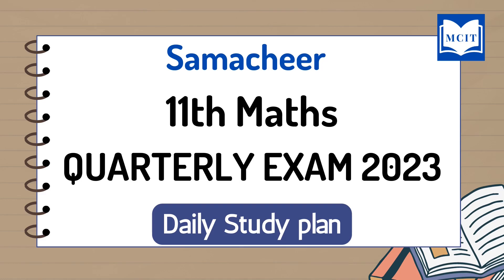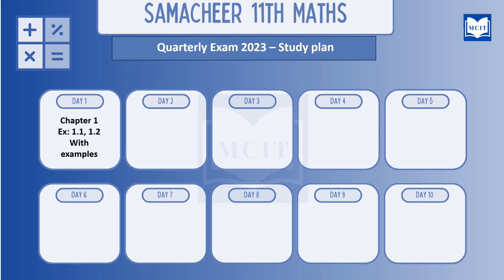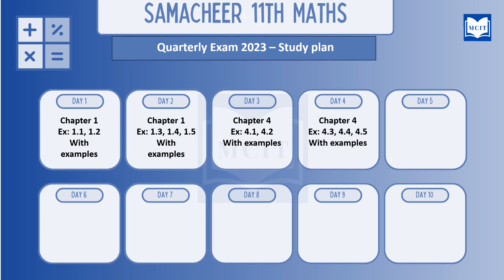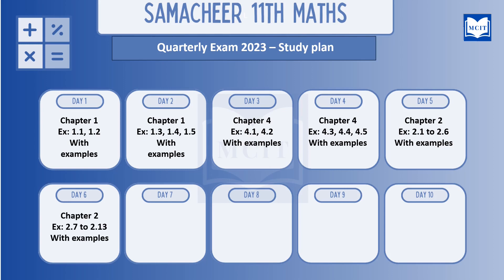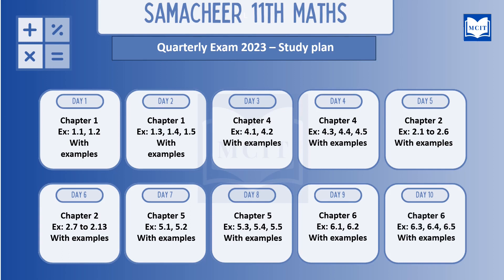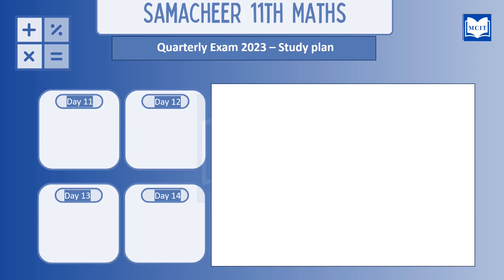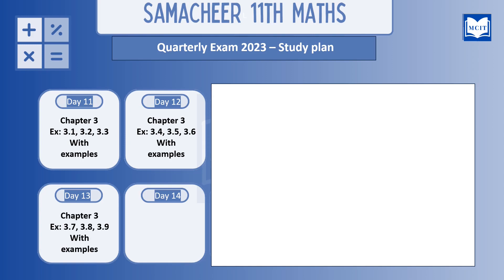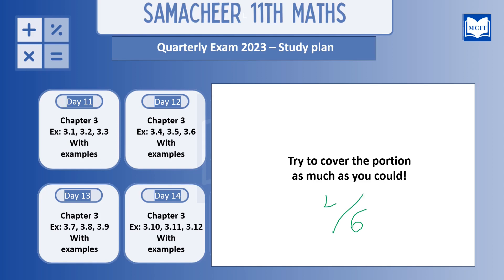Samacheer 11th Maths Quarterly exam 2023 study plan| Class 11 Maths quarterly exam 2023 study plan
How to study for the 11th Maths Quarterly exam 2023| Class 11 quarterly exam 2023

14 days study plan for 11th Maths Quarterly exam 2023
How to study for the 11th Quarterly exam 2023| Class 11 Quarterly exam 2023 study plan for Maths
How to prepare for Class 11 Maths Quarterly exam 2023| Class 11| Motivational video for students in Tamil
How to prepare for 11th Maths Quarterly exam 2023| Class 11| Motivational video for students in Tamil